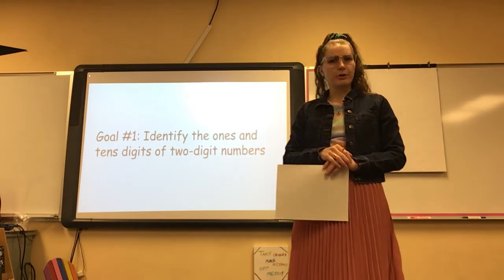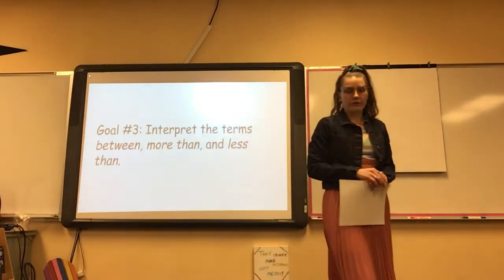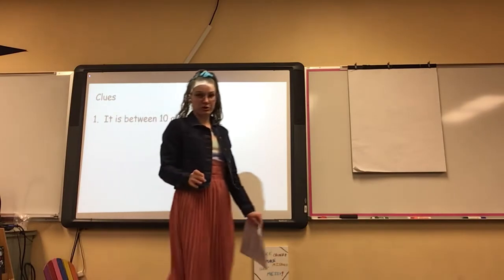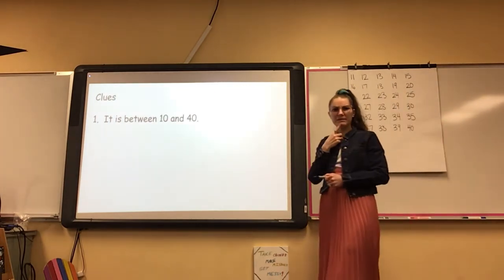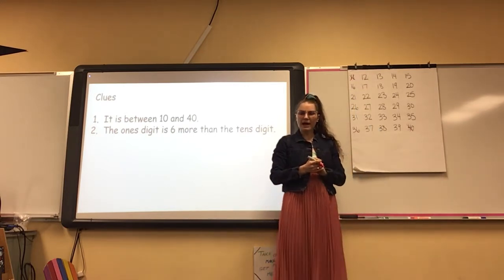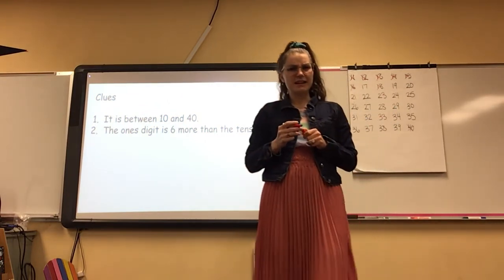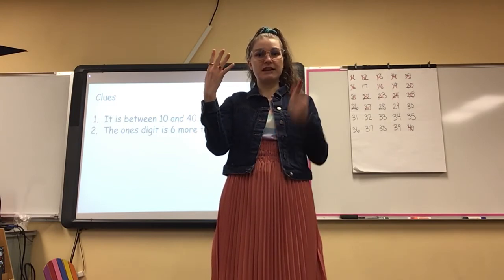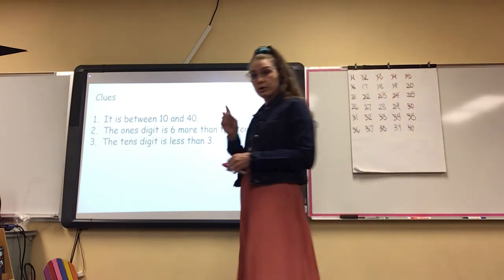1st grade Mystery Number direction video